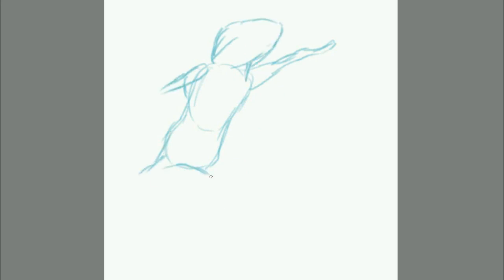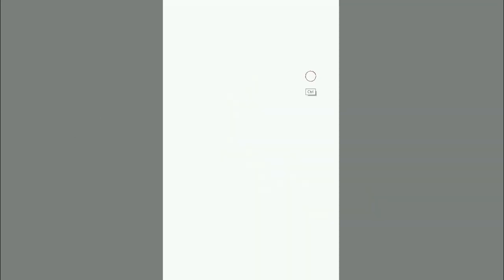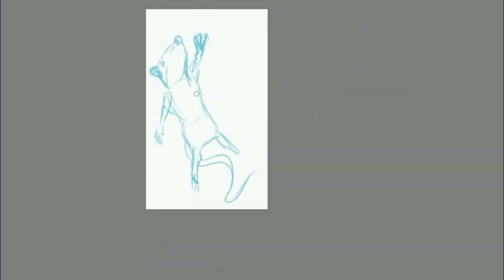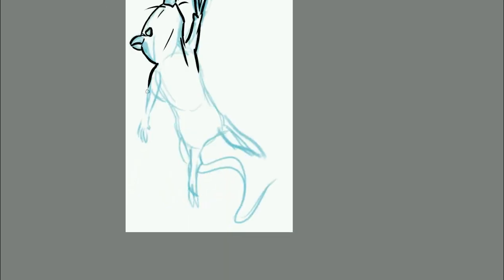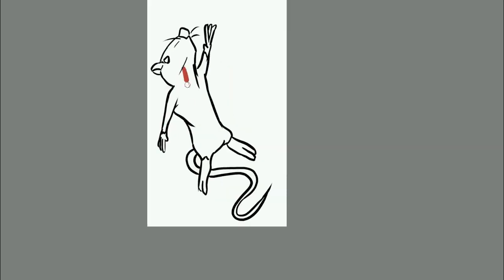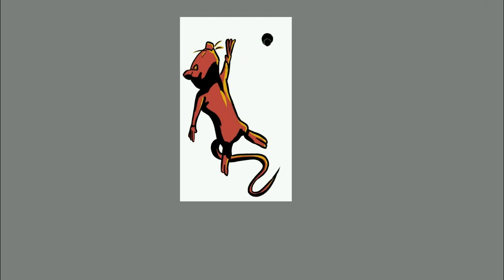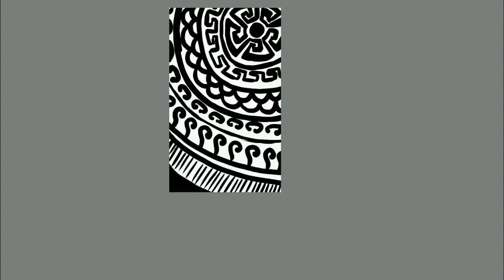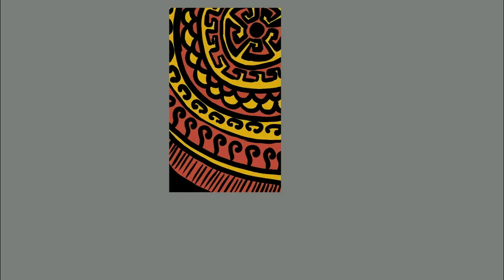YEAR OF THE RAT: Requested by The Twins Day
Time to ring in the Chinese New Year, past time if I'm honest. The Twins Day asked for this a while ago, but it took me a little while to make it happen.